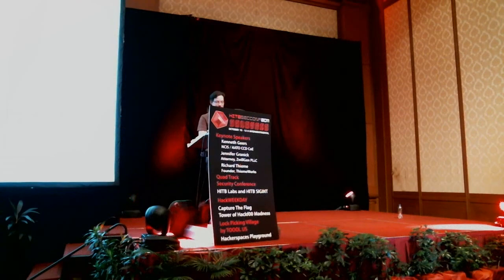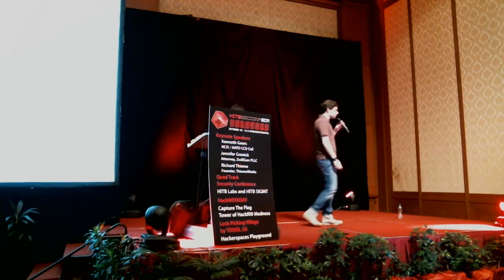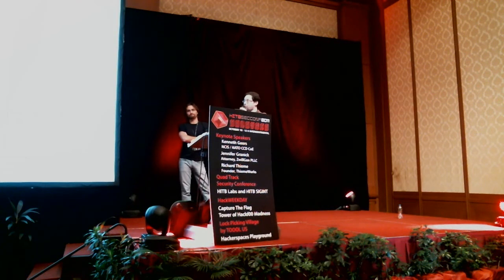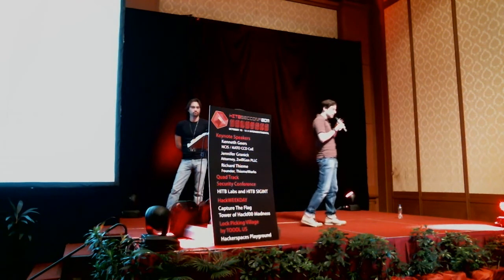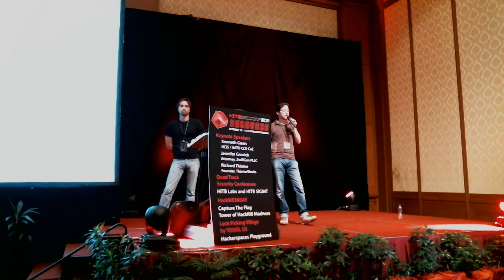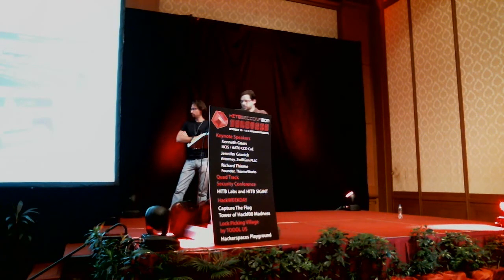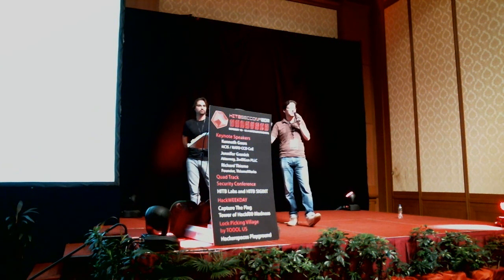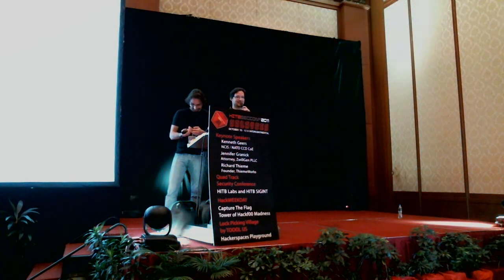HITB2011KUL - D1T1 - Andrea Barisani & Daniele Bianco - Chip & PIN is Definitely Broken...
Presentation Title Chip & PIN is Definitely Broken: Protocol and Physical Analysis of EMV POS Devices
Presentation Abstract

The EMV global standard for electronic payments is widely used for inter-operation between chip equipped credit/debit cards, Point of Sales devices and ATMs.

Following the trail of the serious vulnerabilities published by Murdoch and Drimer's team at Cambridge University regarding the usage of stolen cards, we explore the feasibility of skimming and cloning in the context of POS usage.

We will analyze in detail EMV flaws in PIN protection and illustrate skimming prototypes that can be covertly used to harvest credit card information as well as PIN numbers regardless the type/configuration of the card.

Our updated research also explores in depth the design, implementation and effectiveness of tamper proof sensors in modern and widely used POS terminals, illustrating different techniques for bypass and physical compromise.

As usual cool gear and videos are going to be featured in order to maximize the presentation.

About Andrea Barisani

Andrea Barisani is a security researcher and consultant. His professional career began 10 years ago but all really started when a Commodore-64 first arrived in his home when he was 10. Now, 18 years later, Andrea is having fun with large-scale IDS/Firewalls deployment and administration, forensic analysis, vulnerability assessment, penetration testing, security training and his Open Source projects. He eventually found that system and security administration are the only effective way to express his need for paranoia.

Being an active member of the international Open Source and security community he's maintainer/author of the tenshi, ftester projects as well as the founder and project coordinator of the oCERT effort, the Open Source Computer Emergency Reponse Team.

He has been involved in the Gentoo project, being a member of the Gentoo Security and Infrastructure Teams, and the Open Source Security Testing Methodology Manual, becoming an ISECOM Core Team member. Outside the community he has been a security consultant for Italian firms and he's now the co-founder and Chief Security Engineer of Inverse Path Ltd. He has been a speaker and trainer at PacSec, CanSecWest, BlackHat and DefCon conferences among many others, speaking about TEMPEST attacks, SatNav hacking, 0-days, LDAP and other pretty things.

About Daniele Bianco

He began his professional career during his early years at university as system administrator and IT consultant for several scientific organizations. His interest for centralized management and software integration in Open Source environments has focused his work on design and development of suitable R&D infrastructure. One of his hobbies has always been playing with hardware and electronic devices.

At the time being he is the resident Hardware Hacker for international consultancy Inverse Path where his research work focuses on embedded systems security, electronic devices protection and tamperproofing techniques. He presented at many IT security events and his works have been quoted by numerous popular media.